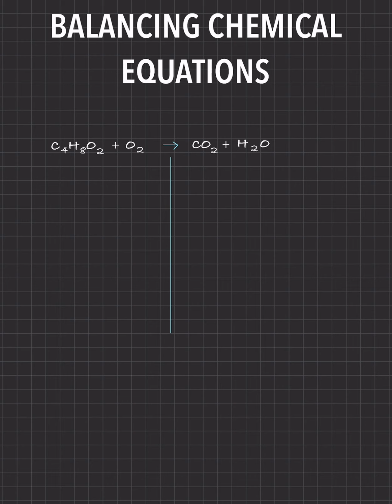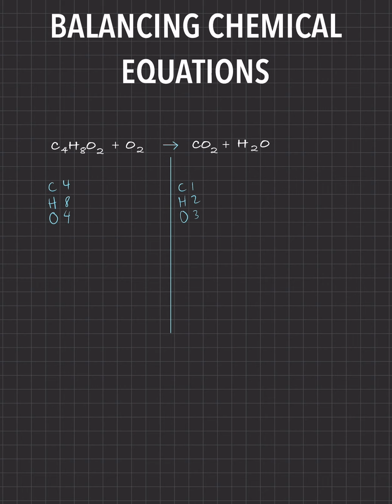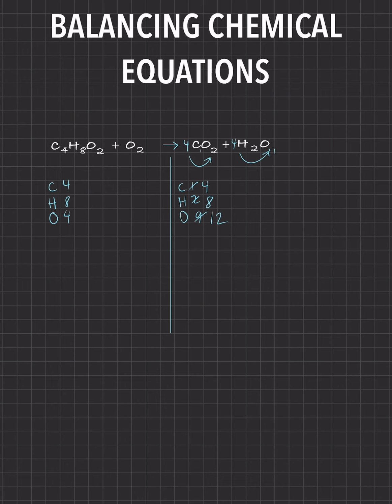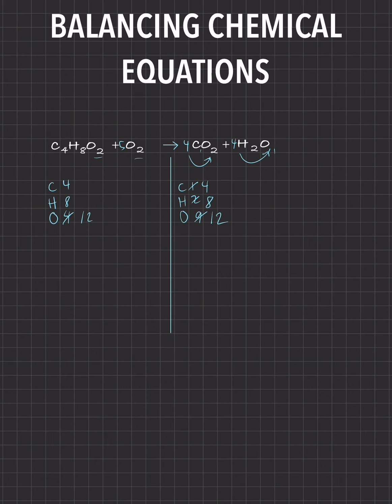How to Balance Chemical Equations FAST & EASY! PART 2 (Combustion Problem)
Struggling with combustion reactions? In this quick chemistry tutorial, I walk you through one clear example of how to balance a combustion equation step-by-step. 🔥 Whether you're in high school or college, this method will help you understand combustion problems and balance chemical equations like a pro! 🧪

👉 What you'll learn in this video:

How to identify a combustion reaction

The fastest way to balance C, H, and O

💡 Perfect for chemistry students and exam prep!